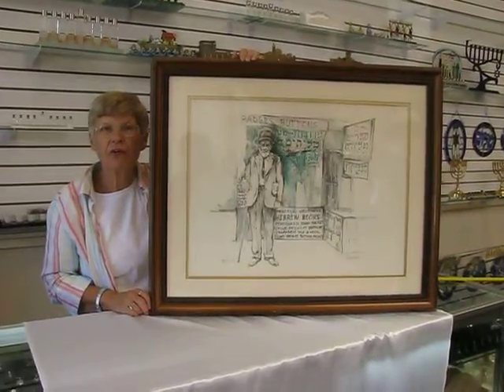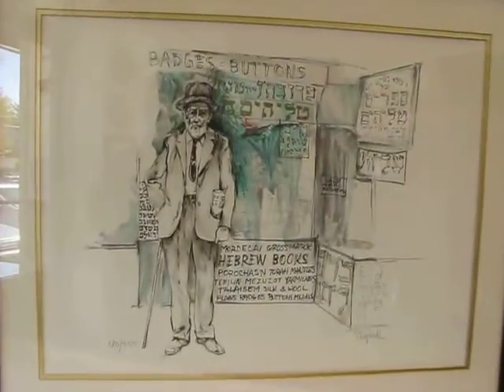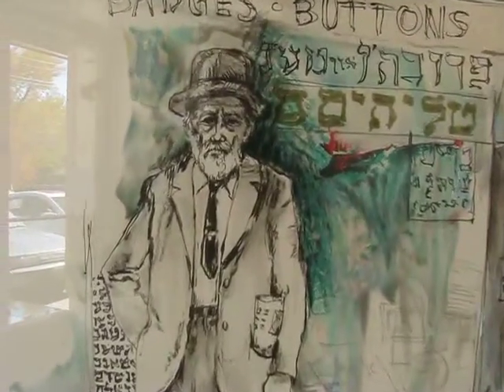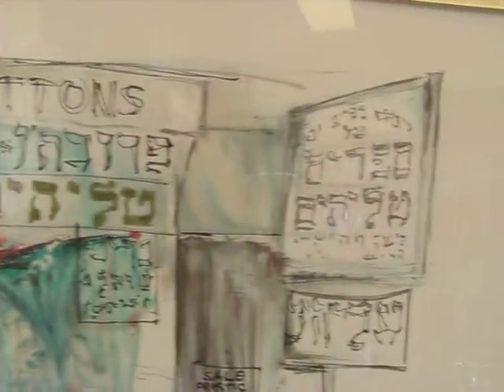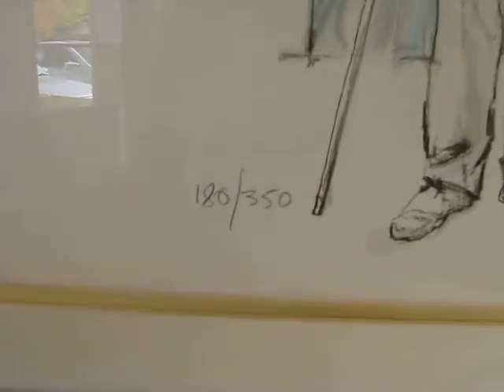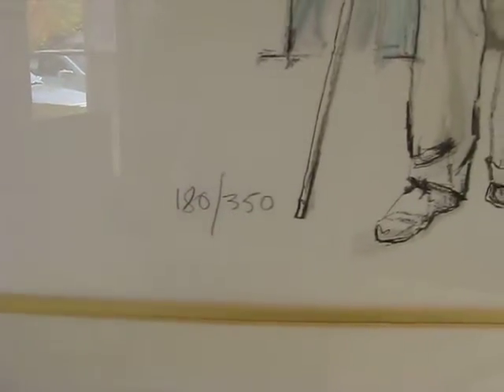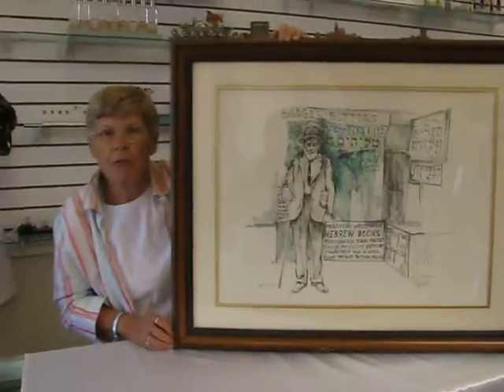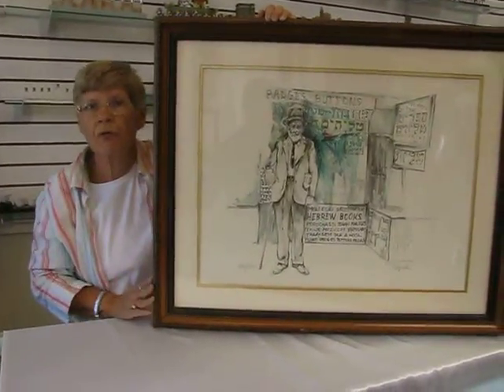Sale "The Book Seller" lithograph sign by Richard Shepard 180/350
"The Book Seller"  lithograph sign by  Richard Shepard 180/350
Original pencil and signed - numbered lithography by Richard Shepard
Judaic Theme - Mordecai Grossmark  For sale: Hebrew Books - Tefillin, Mezuzot, Yarmulkes, Tallism, Flags

600 South Holly Suite 103
Denver, Colorado 80246